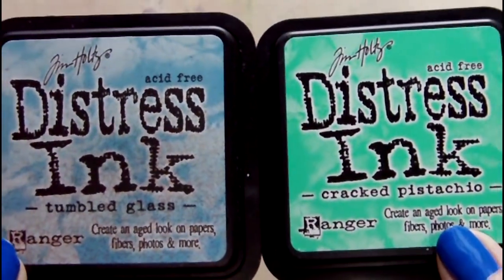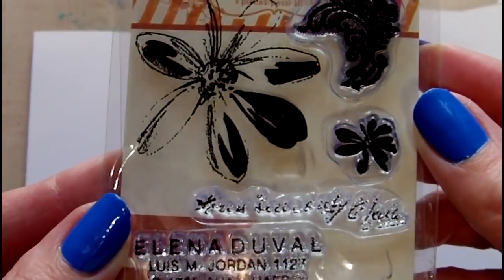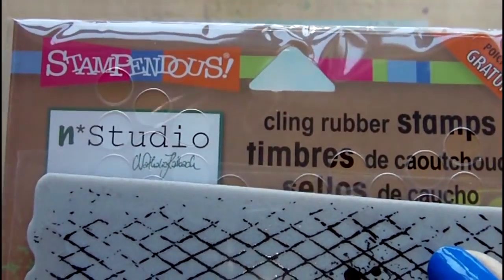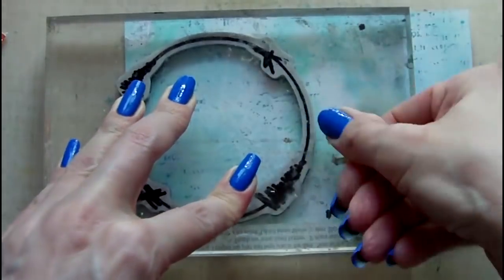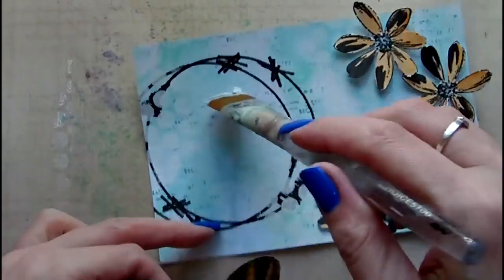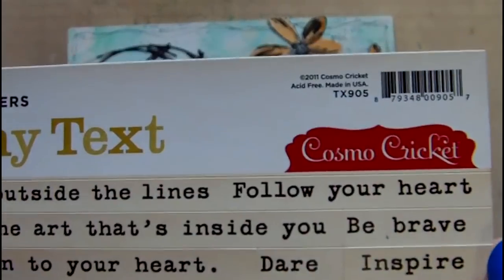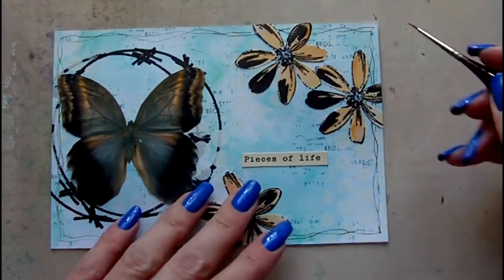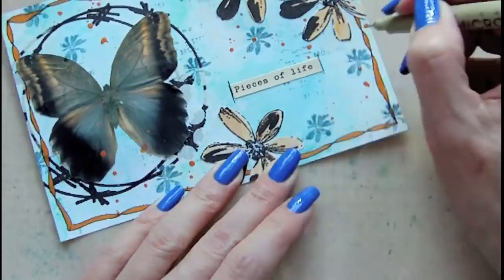Mixed Media Art Postcard - Pieces Of Life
Timelapse video of my latest mixed media art project which is an art postcard using a variety of techniques and materials including Prima stamps, Art Alchemy Paint, Tim Holtz Distress Inks, Stampendous stamps & stencils.